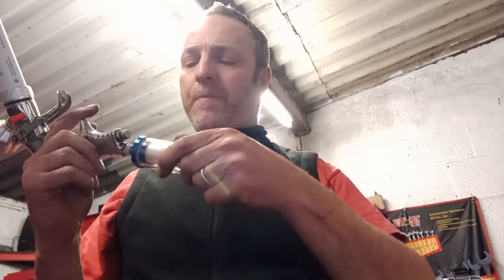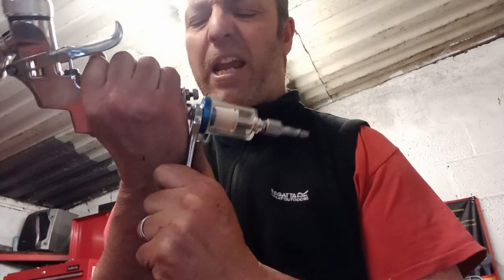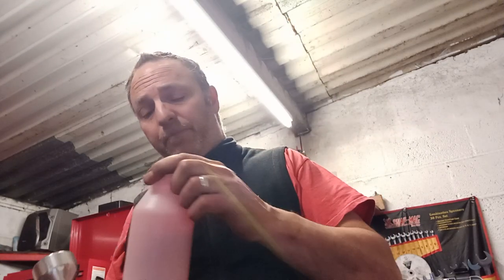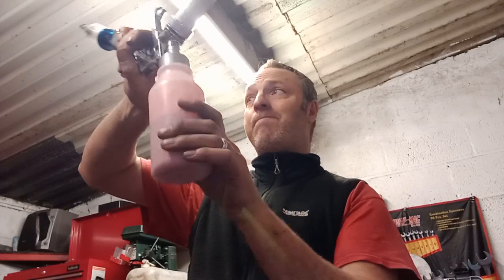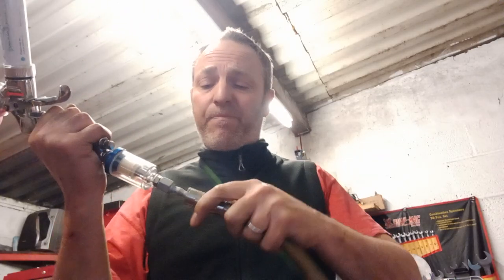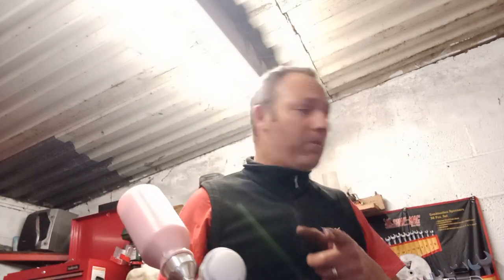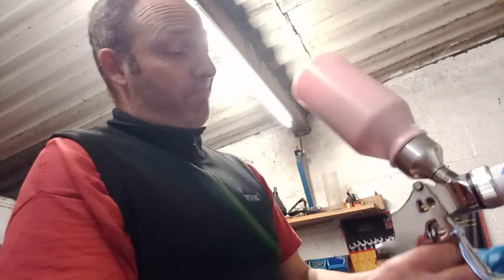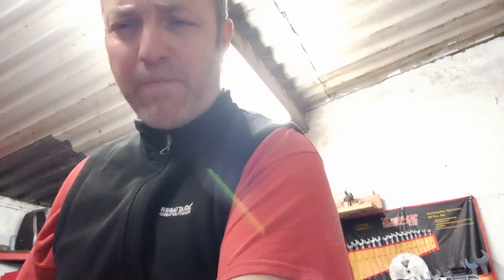EasyCoat Electrostatic Magic powder coating gun system motopsychos.co.uk clip3